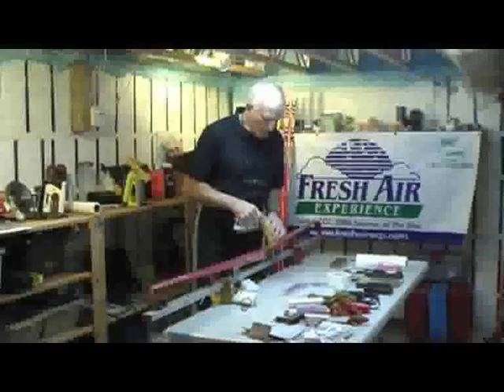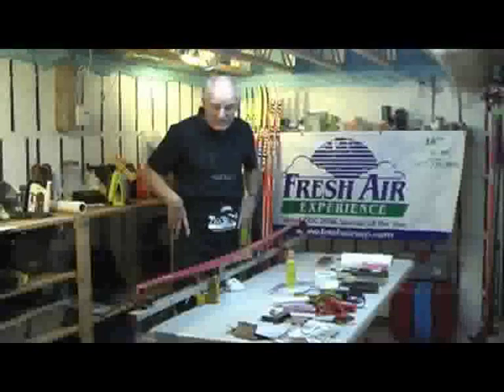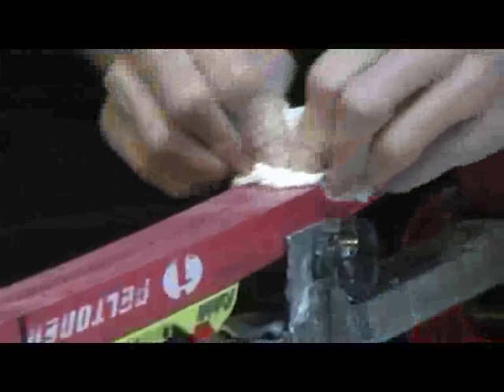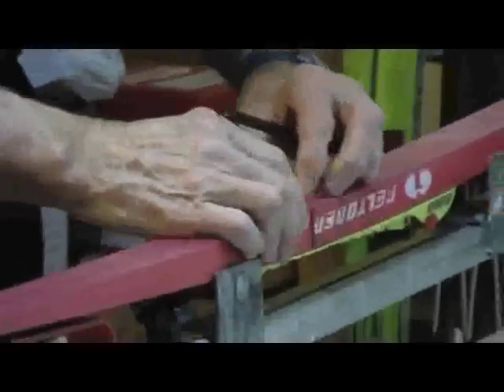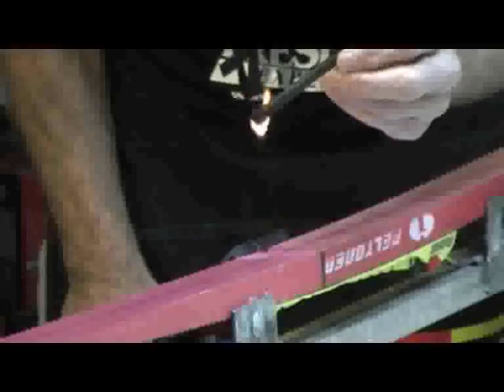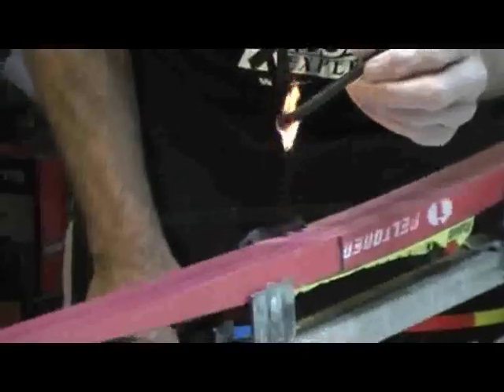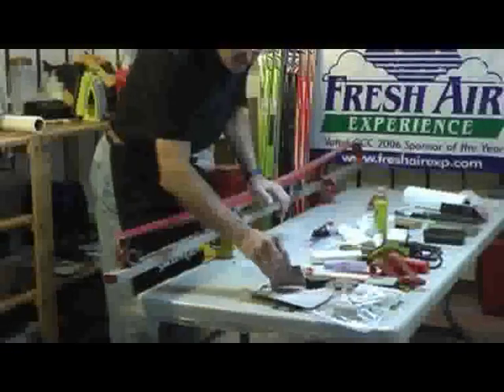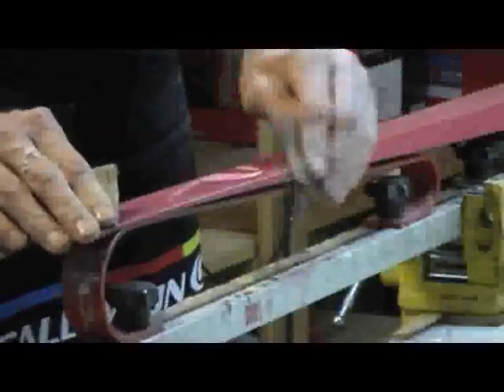Fresh Air Experience Marty Hall XC Ski Clinics Rock Ski Part1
Cross Country Skiing Clinics Rock Ski Part1